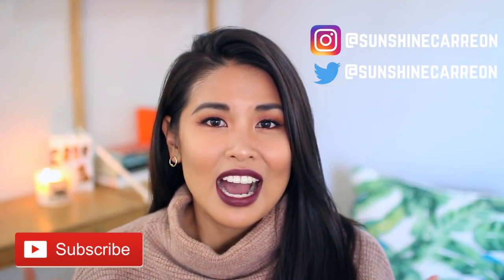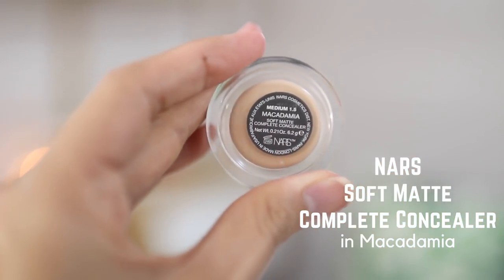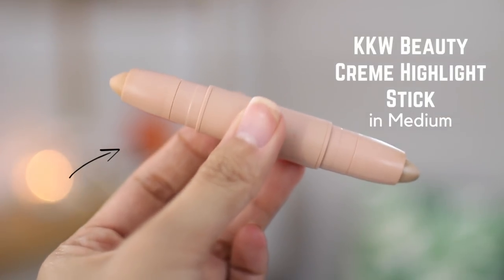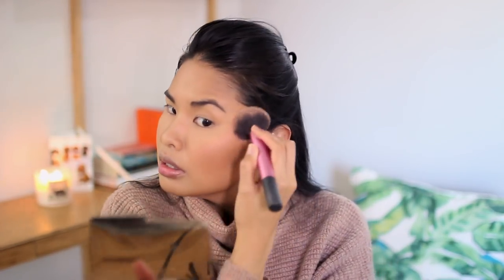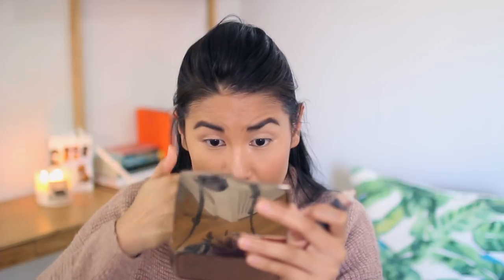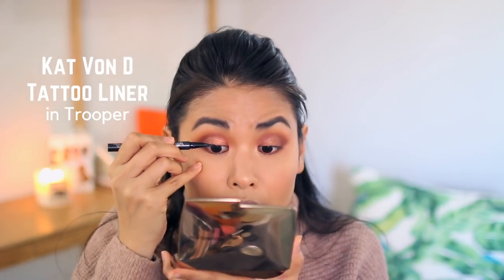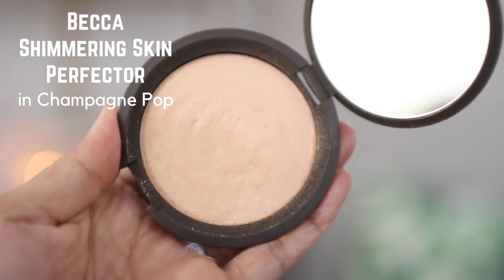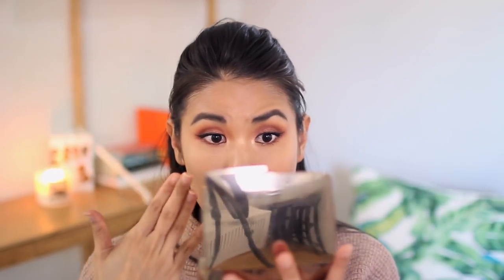Chatty GRWM - My Every Day Fall Makeup | Sunshine Carreon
Hi guys! How was your Thanksgiving? Let me know I love chatting with you guys! Click 'SHOW MORE' for list of products I used!

MY EVERY DAY FALL MAKEUP

Contour › Charlotte Tilbury Bronze and Glow and KKW Beauty Creme Contour Sticks in Medium
Blush › Hourglass Ambient Lighting Edit Blush (2015 edit but 2017 edit is linked)
Brows › Benefit Goof Proof in 3, Precisely My Brow in 4 and Gimme Brow in 5
Mascara › Lancome Monsieur Big and Heroine Make Volume and Curl
Lip › Kat Von D Everlasting Liquid Lip in Exorcism and MAC Lip Pencil in Half Red

Sweater › Madewell
Earrings › Mejuri

FILMED and EDITED by Sunshine Carreon

DSLR + LENS
- Canon T5i